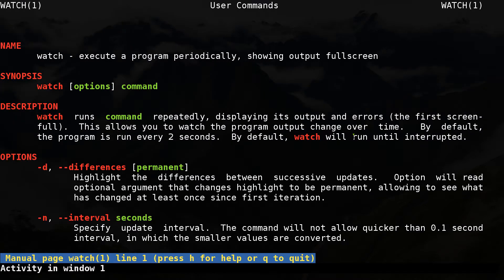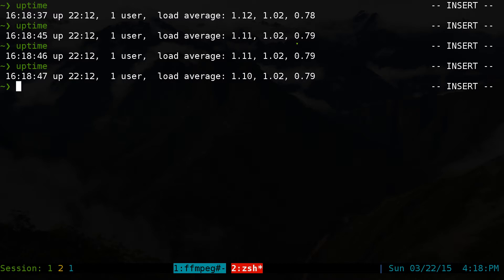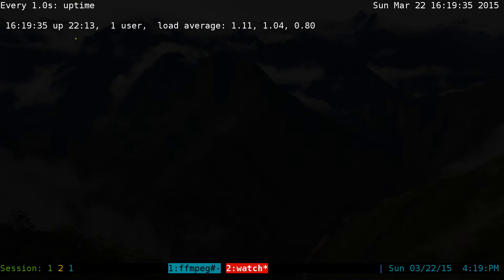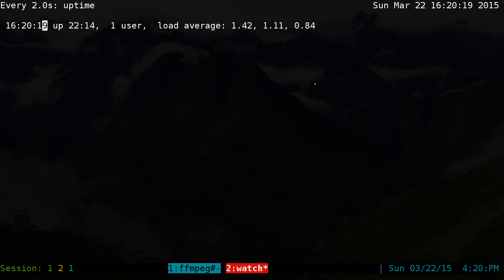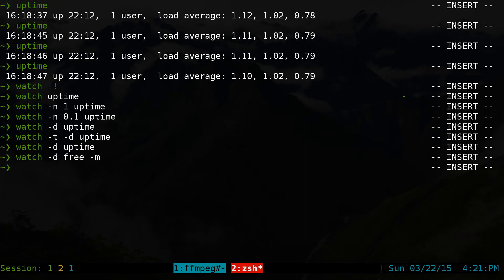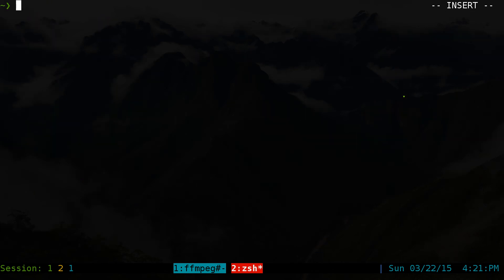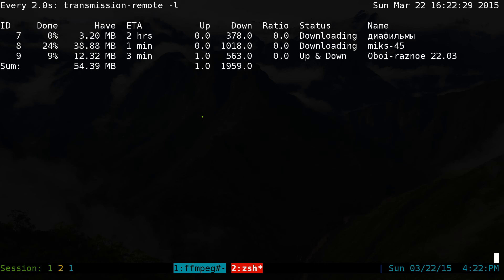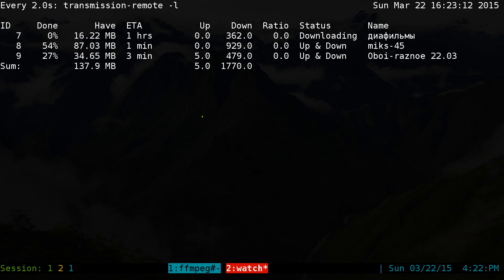watch - Execute Command Repeatedly - Linux TUI CLI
/usr/bin/watch is owned by procps-ng

NAME
       watch - execute a program periodically, showing output fullscreen

DESCRIPTION
       watch  runs  command  repeatedly,  displaying  its  output  and  errors (the first screenfull).  This allows you to watch the program output change over time.  By
       default, the program is run every 2 seconds.  By default, watch will run until interrupted.